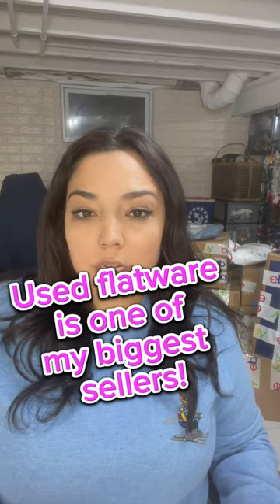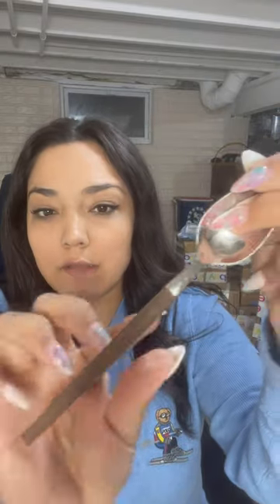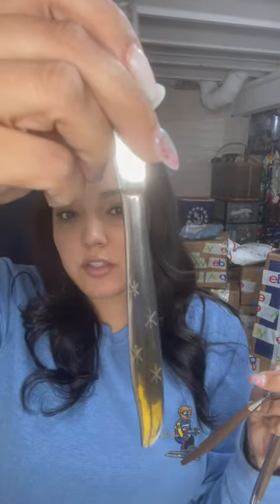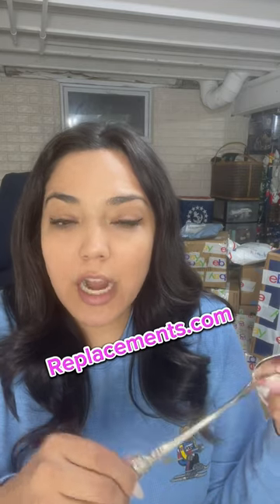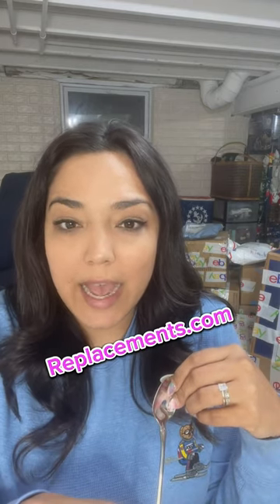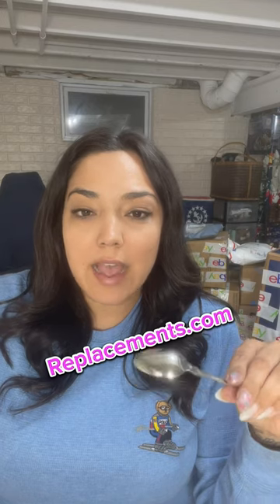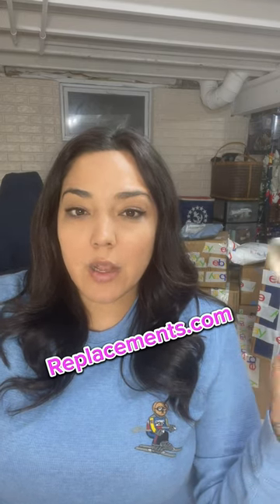Used flatware sells on eBay!